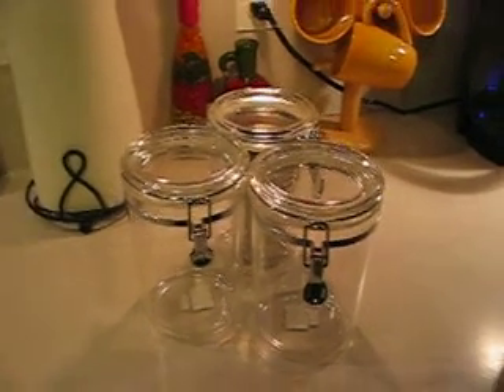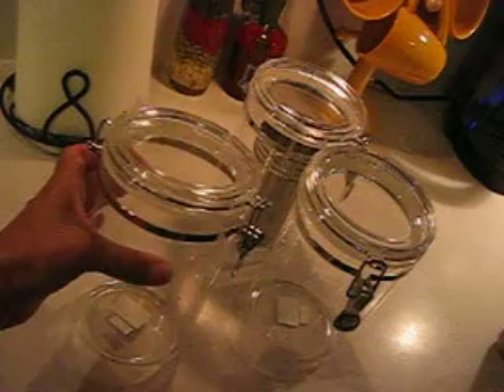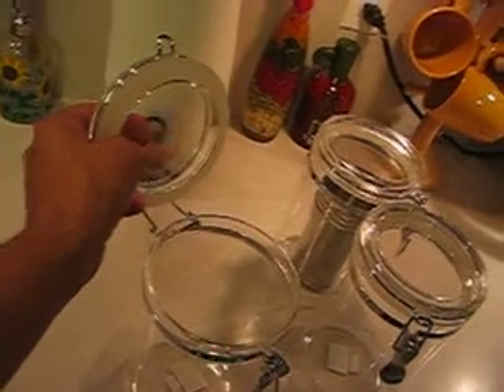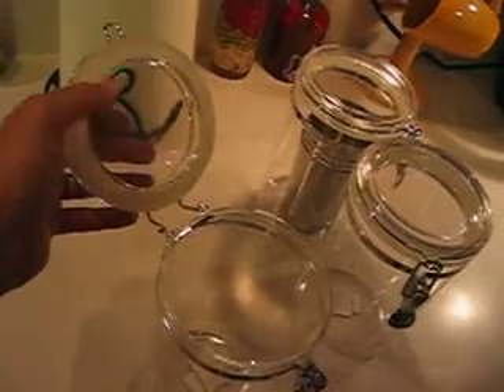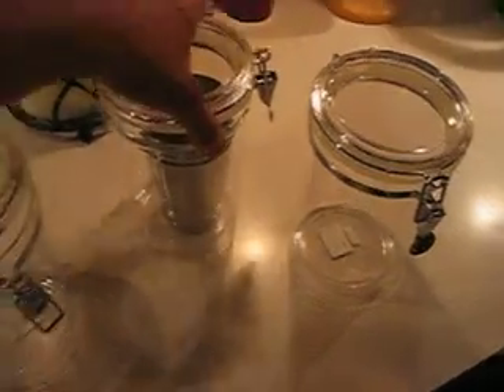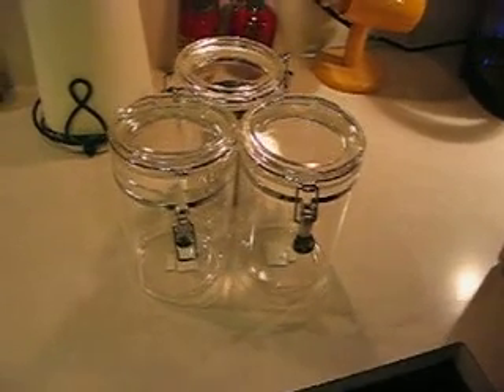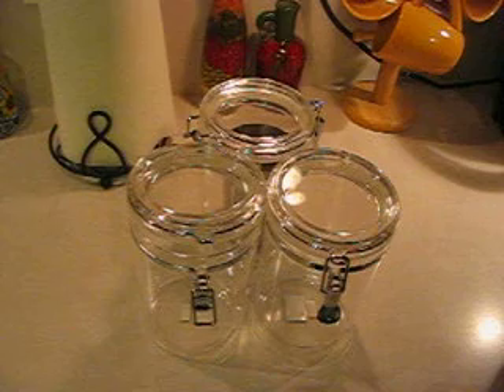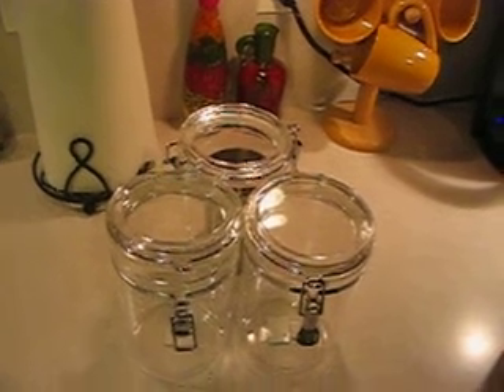Hydro Lab (My Garage) #48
New cell design.